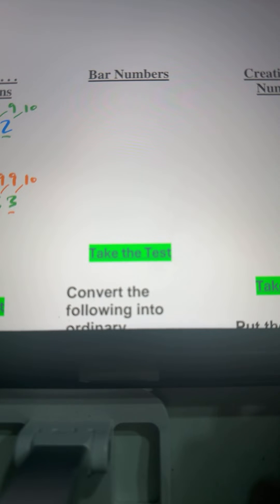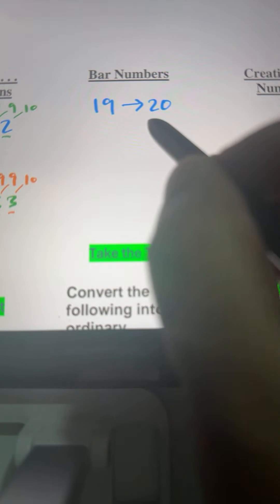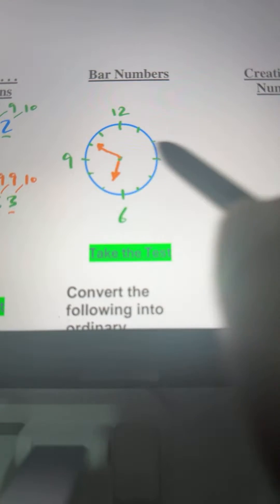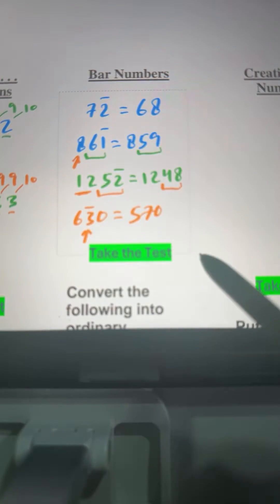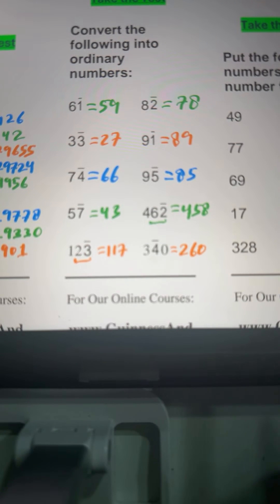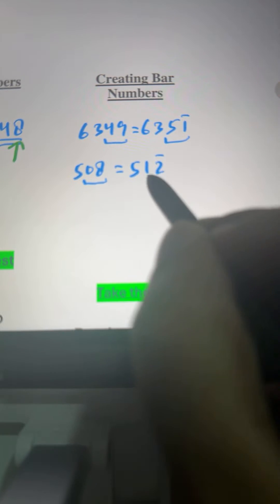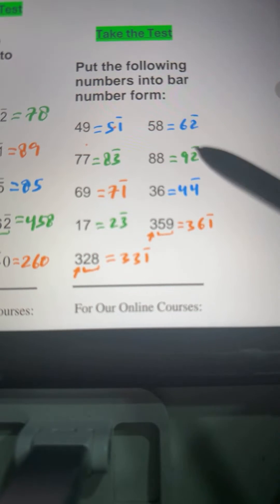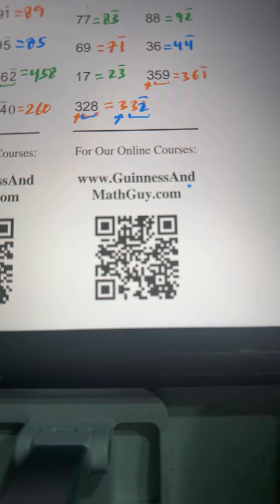How To Subtract From Left To Right - Part 3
Homeschooling parents – want to help your kids master math, build number sense, and fall in love with learning?

You’re in the right place. This is Guinness And Math Guy – a channel dedicated to making math fun, fast, and visual for kids using hands-on strategies and mental math techniques!

With weekly 3 long-form videos and daily shorts packed with math tricks, brain-boosting activities, and visual learning using math blocks and manipulatives, your child’s confidence and skills will grow in no time.

I’m a 5-time Guinness World Record holder and I can’t wait for you to explore all the tools, tips, and tricks I’ve built for homeschoolers, parents, and passionate young learners.